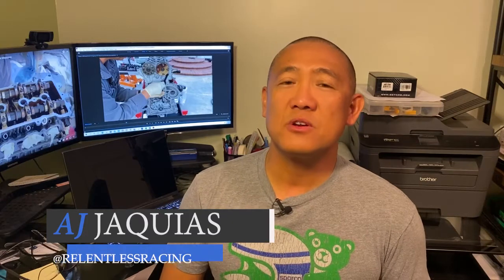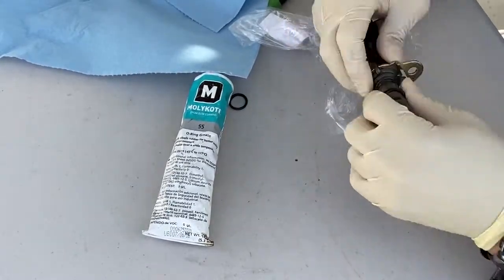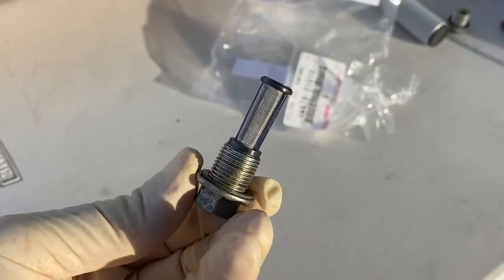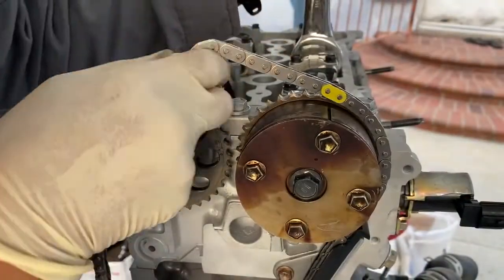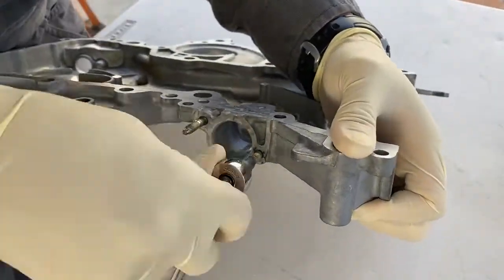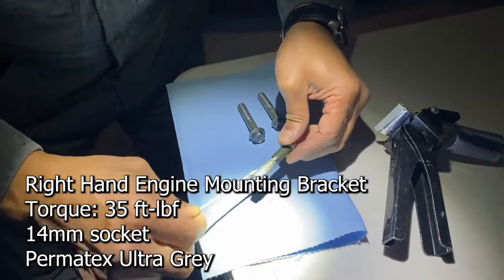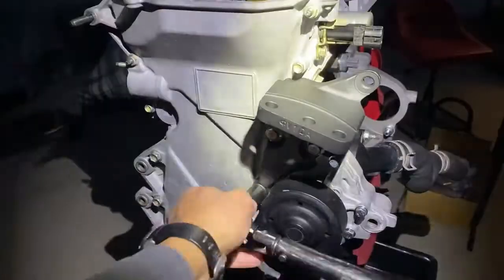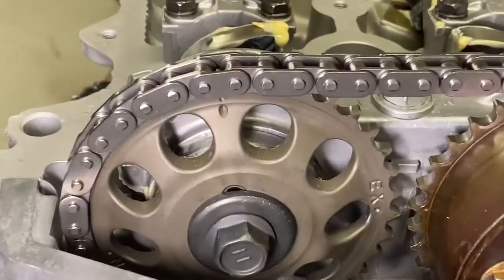1ZZ-FE Rebuild Part 5 - Timing Chain & Tensioner, Water Pump, Front Main Seal Installation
I get lots of DM’s asking about the timing chain and tensioner and hopefully Episode 5 will address these questions.  Also, Episode 5 includes the oil control valve, camshaft sprockets, water pump, front main seal, and alternator installation.

Additionally, I noted a MISTAKE in the video when I installed the drive belt idler.  I mistakenly installed it in the lower hole on the timing chain cover.  This will make it impossible to install the serpentine belt.  Thus, pls make sure you install the drive belt idler in the UPPER hole of the timing chain cover.  Also, put the nut next to the idler just in case you have to take the idler off while the engine is still in the vehicle.

Also, HMU if you need race car parts... some are listed on my and if you need race car parts not listed, then pls DM me. stayrelentless and I'll see you at the track -AJ @relentlessracing

0:00 Episode 4
0:18 Introduction
0:52 Oil Control Valve
1:15 Oil Control Valve Filter
1:51 Camshaft Sprockets
2:03 Crankshaft Set Key
2:06 Chain Vibration Damper
2:16 Timing Chain
2:44 Chain Tensioner Slipper
2:59 Crank Angle Sensor Plate
3:05 Studs
3:23 Timing Chain Cover
4:22 Water Pump
4:38 Right Hand Engine Mounting Bracket
4:50 Drive Belt Tensioner
4:53 Front Main Seal
5:01 Timing Chain Tensioner
5:07 Drive Belt Idler
5:41 Alternator
5:50 Episode 6